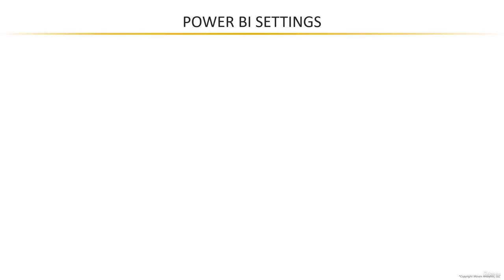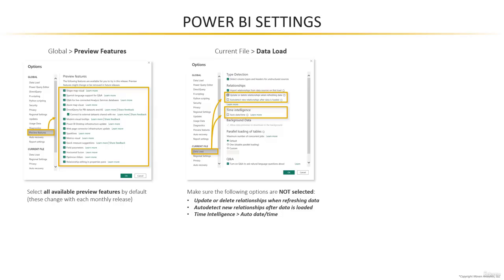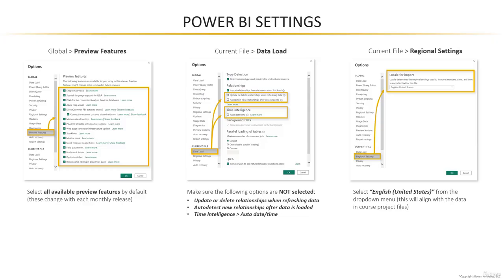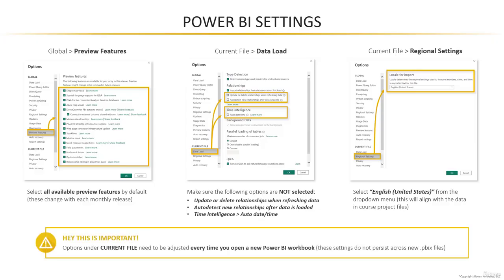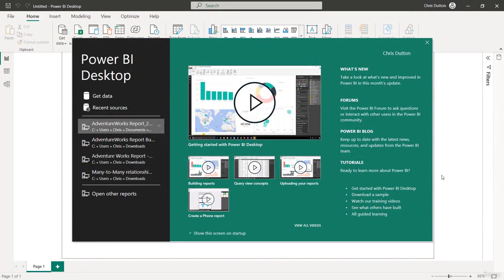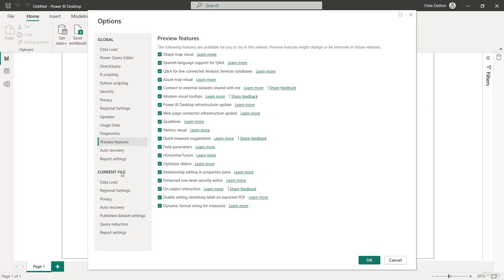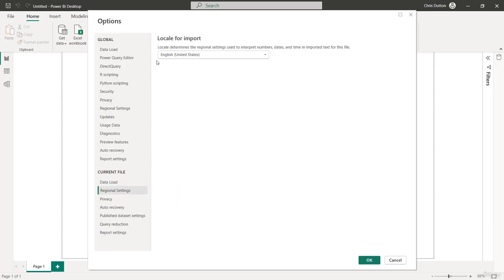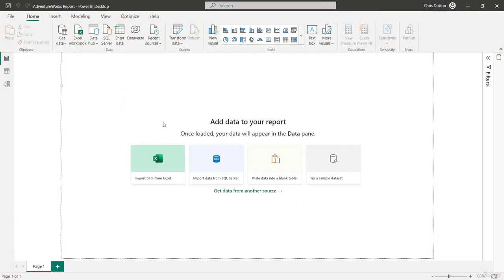004 Adjusting Power BI Desktop Settings | Important Setup Tips for Beginners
In this lesson, we’ll show you how to adjust essential settings in Power BI Desktop to make your workflow smoother and faster.
You’ll learn:
• How to configure default file locations
• Regional and language settings
• Data load and privacy options
• Customizing your Power BI environment for efficiency

Following these steps ensures a better experience as you start building dashboards and analyzing data.